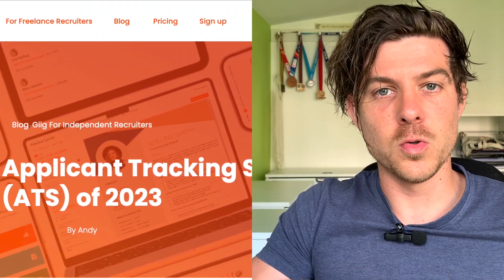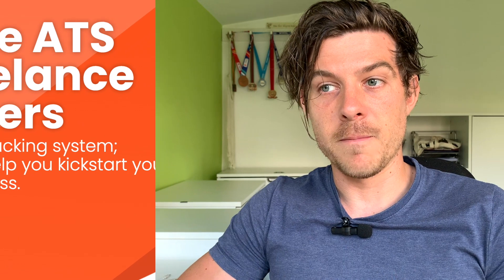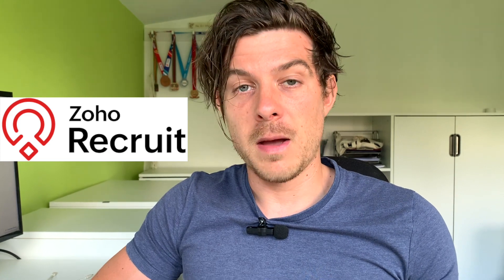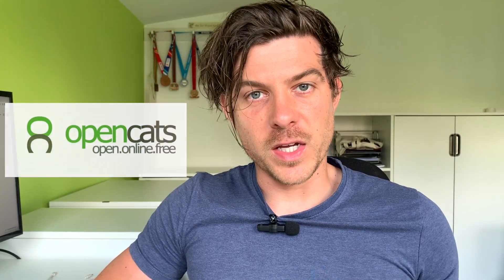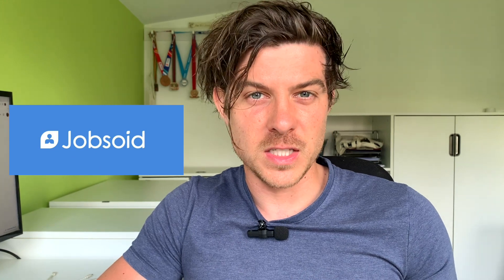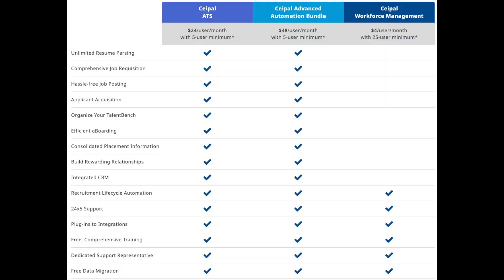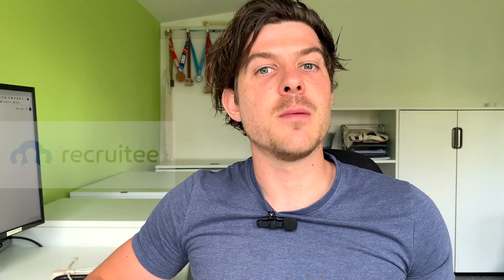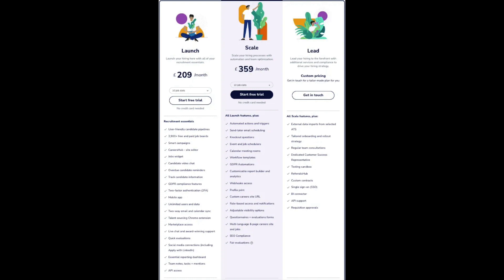The Best Free Applicant Tracking Systems of 2023 - Free Recruitment ATS Platforms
Other ATS Systems Mentioned In This Video